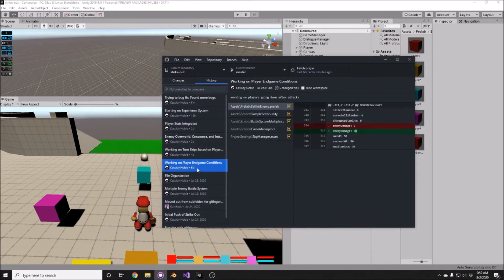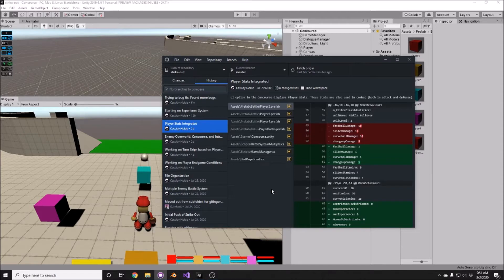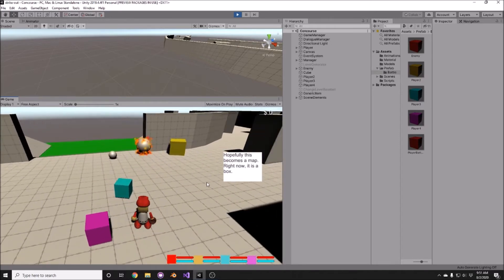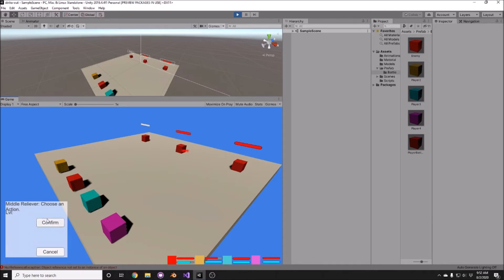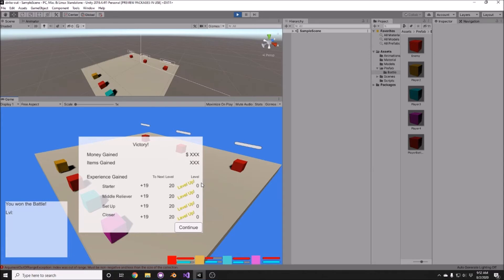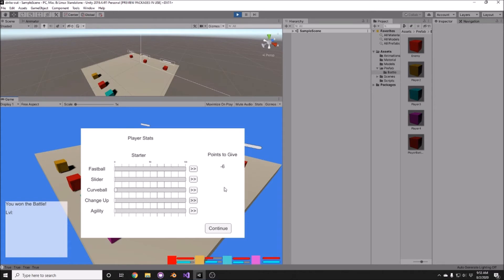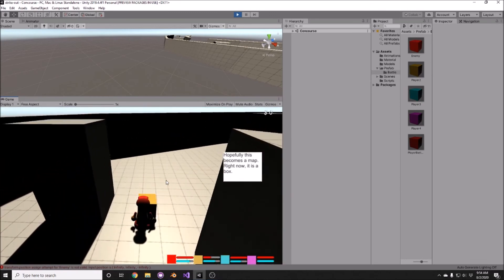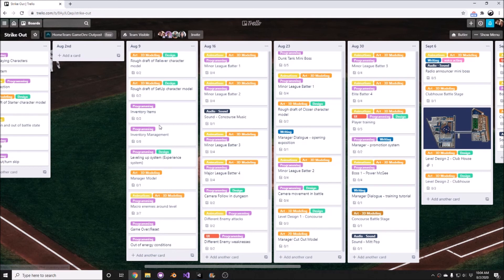Strike Out Week 2 - August 2nd